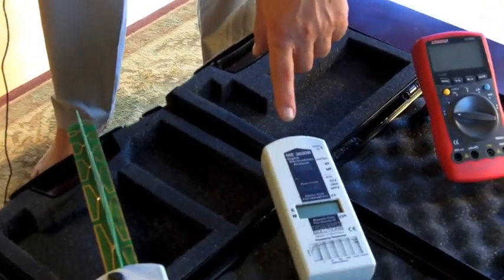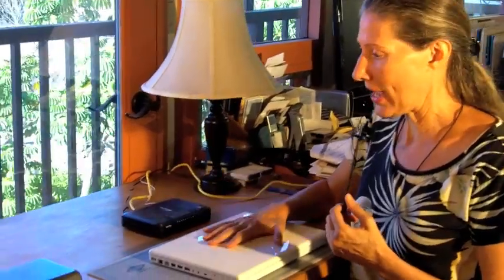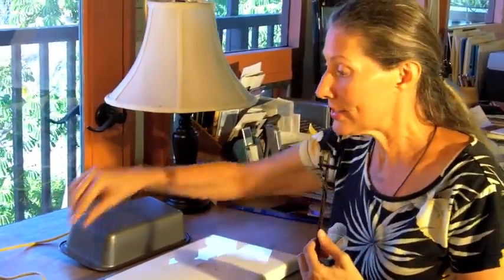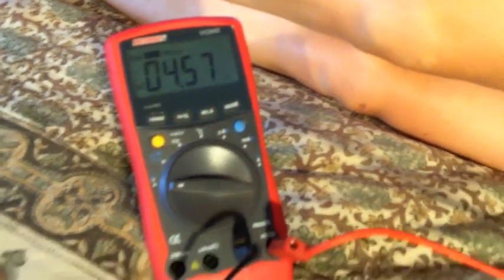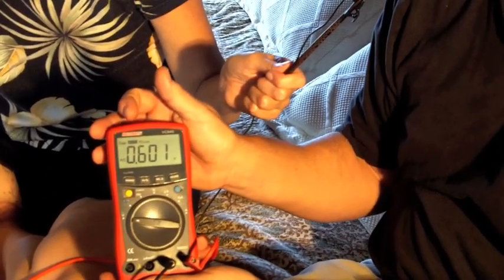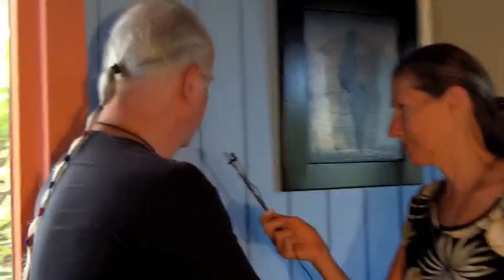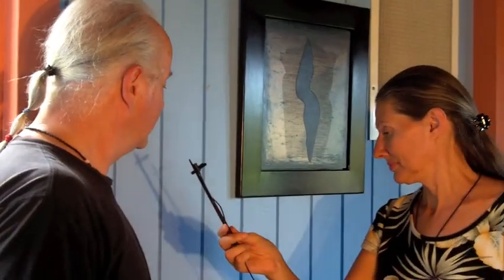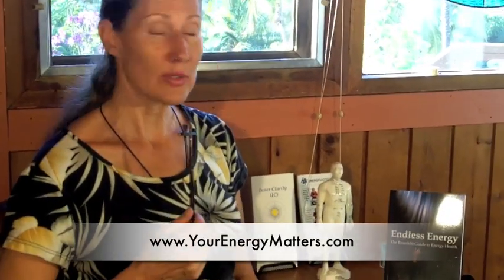8 Household Electronics That Are Hurting You, Part 2 - Dr. Debra Greene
In part 2 of 2 in the series "8 Household Electronics that are HURTING You" Dr. Greene demonstrates the dangers and solutions for high frequency radiation from wireless computer modems as well as how your body voltage can be drastically increased by electromagnetic fields while you sleep. She offers simple and FREE solutions.